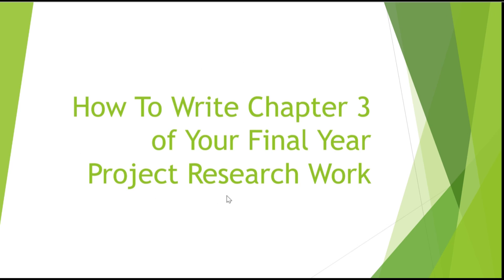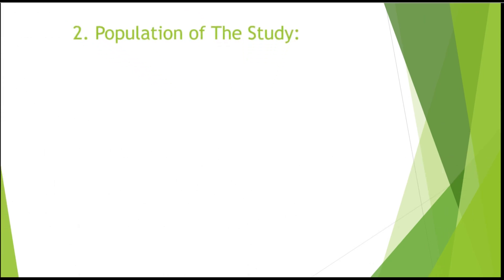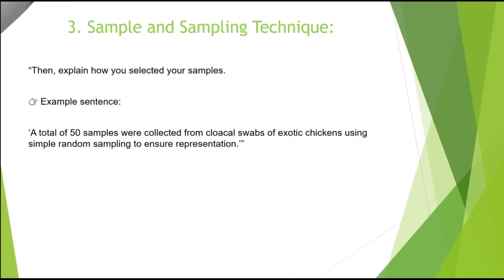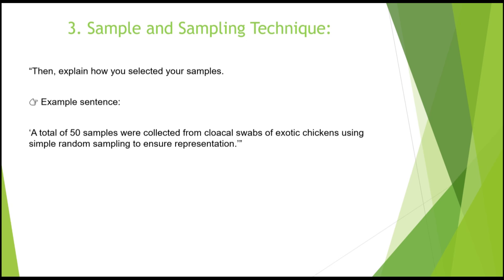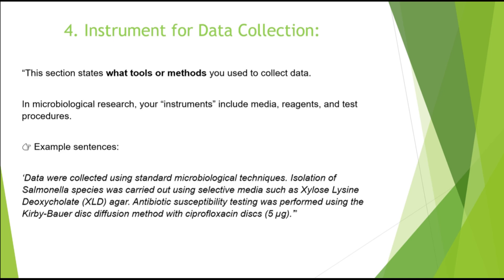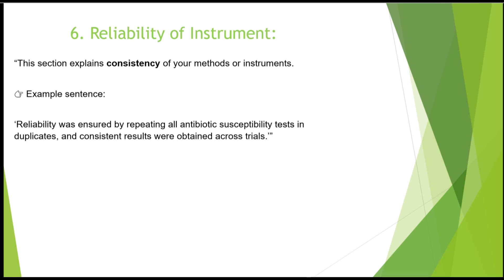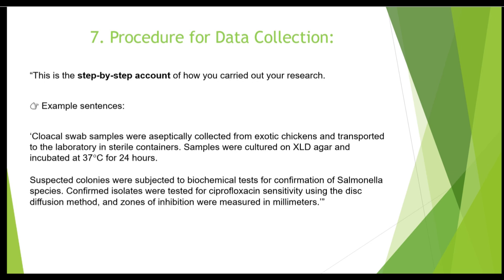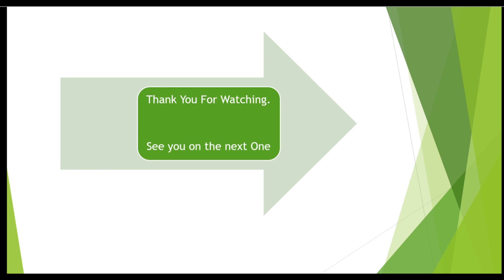How To Write Your Final Year Project Research Work - Research Methodology (Chapter 3)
Are you struggling with writing Chapter 3 – Research Methodology for your final year project, thesis, or dissertation? You’re not alone!

In this video, I’ll guide you step by step through everything you need to include in your Methodology chapter, using a clear and practical outline that’s perfect for science and social science students alike.

Here’s what we’ll cover:
✔ Research Design – understanding your study framework
✔ Population of the Study – defining who or what you’re studying
✔ Sample and Sampling Technique – how to choose participants or data
✔ Instrument for Data Collection – questionnaires, interviews, lab techniques, etc.
✔ Validity of the Instrument – making sure your tools measure what they should
✔ Reliability of the Instrument – ensuring consistency in your results
✔ Procedure for Data Collection – step-by-step explanation of how you’ll gather your data
✔ Method of Data Analysis – choosing the right statistical or qualitative methods

By the end of this video, you’ll have the confidence and structure you need to write a strong and well-organized Chapter 3 that impresses your supervisors and examiners.

Drop your questions in the comments if you’d like help with your own research work!

As promised, here is the video link :

⁣A Week In The Life of an MSc. Biochemistry Student|| Research Lab || Plant Protein Determination